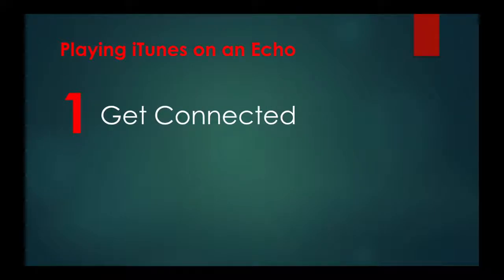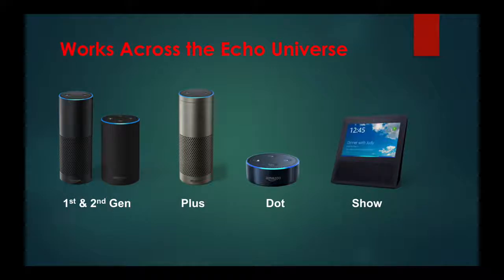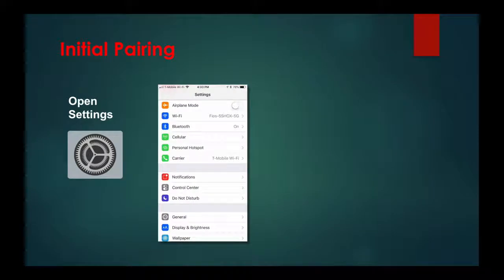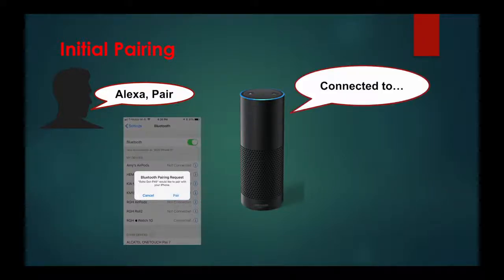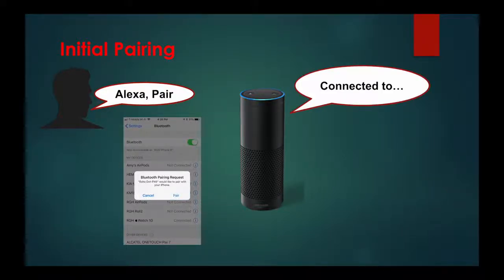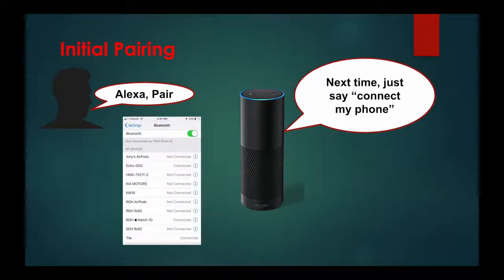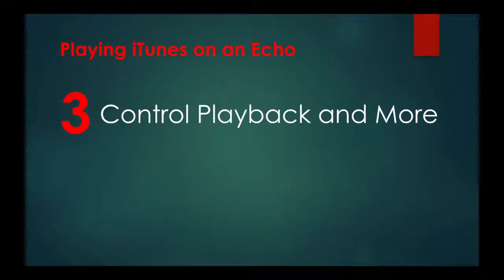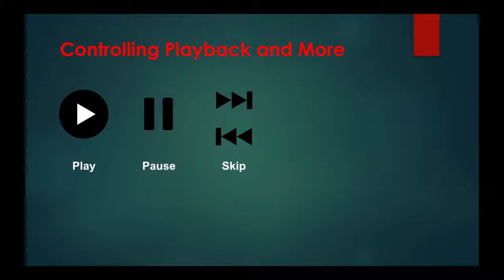Connecting an iPhone to an Alexa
Send Mail To:
6128 Market St. Boardman, OH 44512